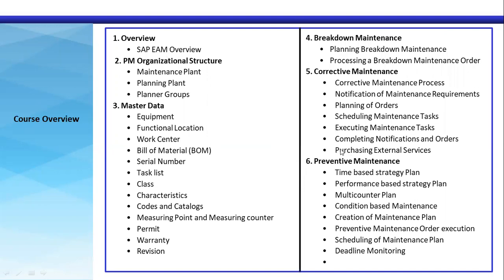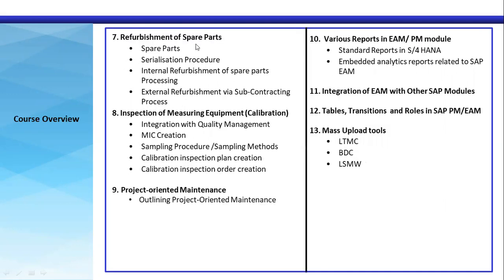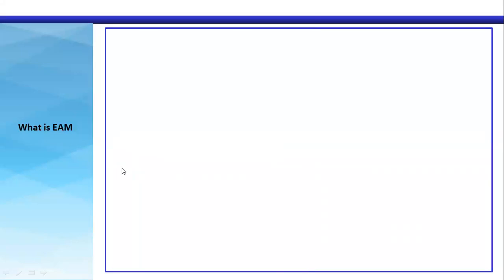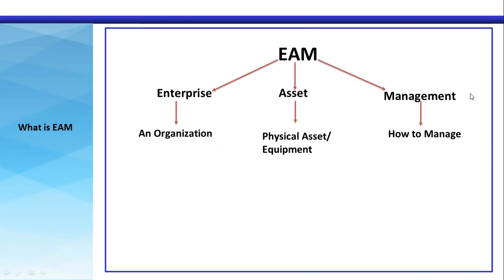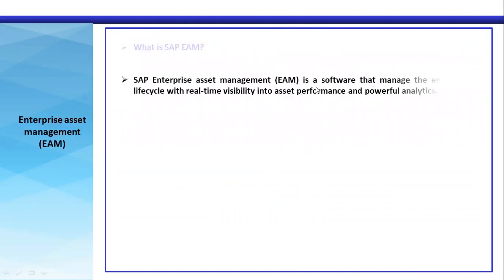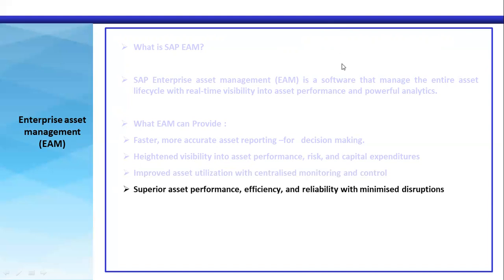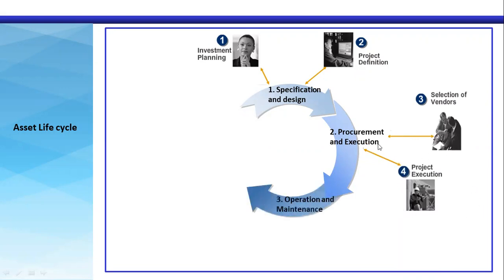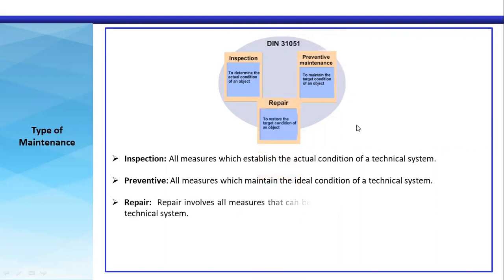Overview of SAP S/4 HANA EAM ( Enterprise Asset Management)